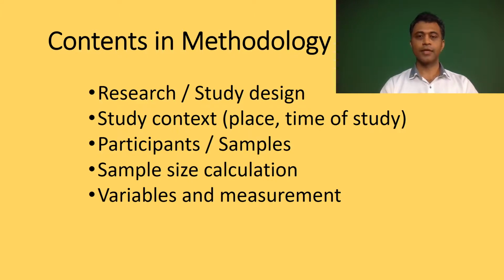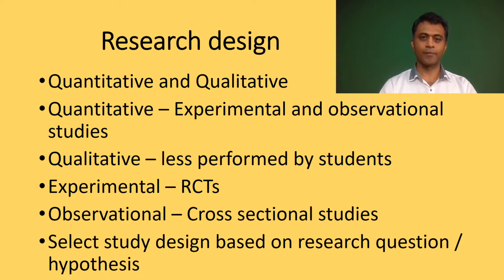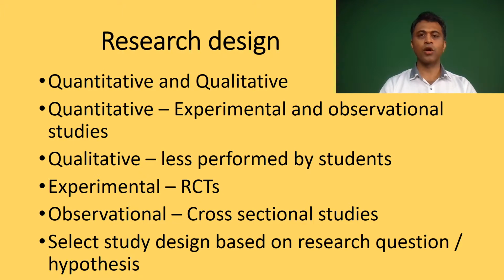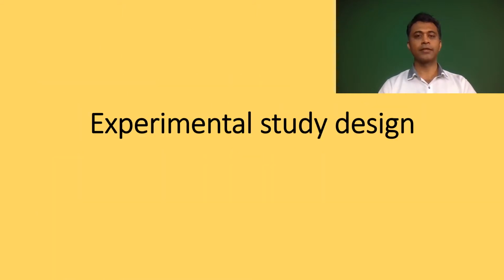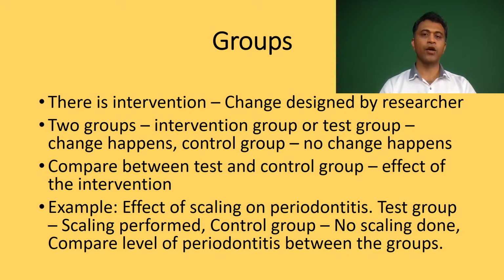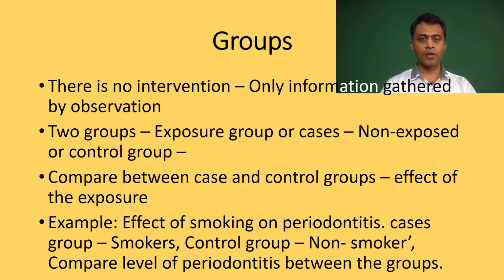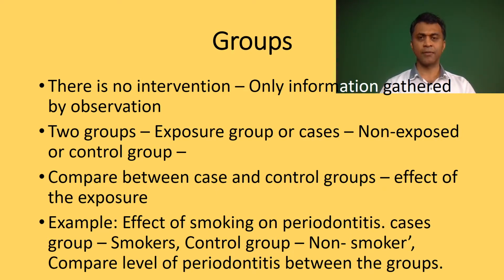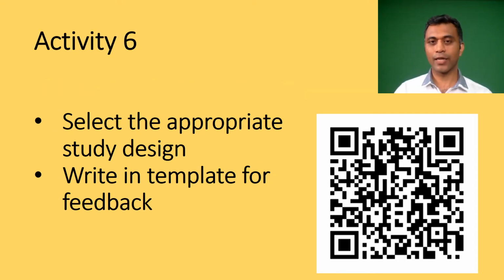Writing a research proposal in dentistry Part 7 Methodology - study design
This is seventh in a series of videos describing how to write a research proposal. This video describes on methodology - research design. Please find the activity file by clicking